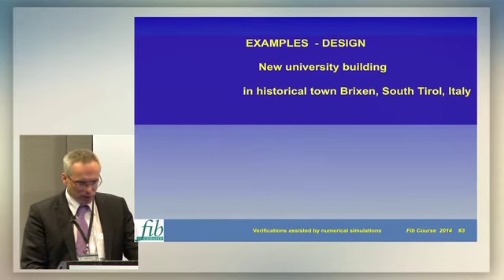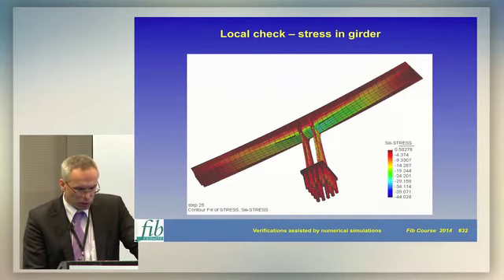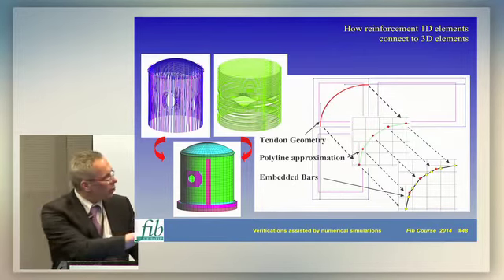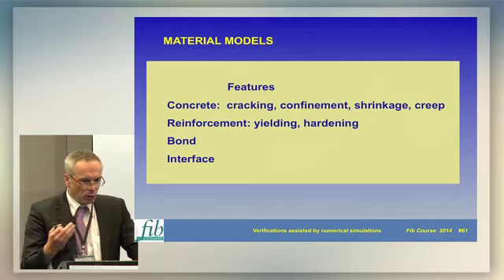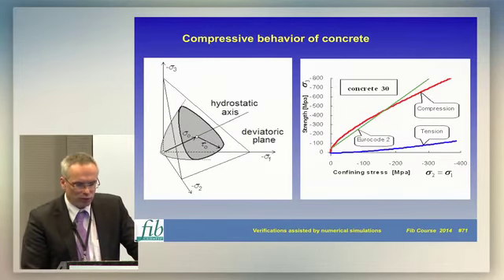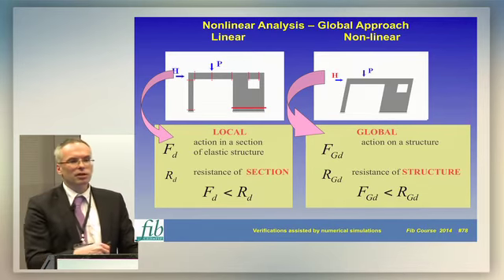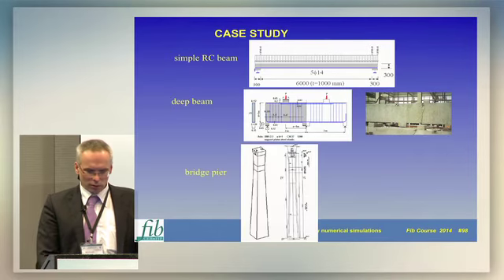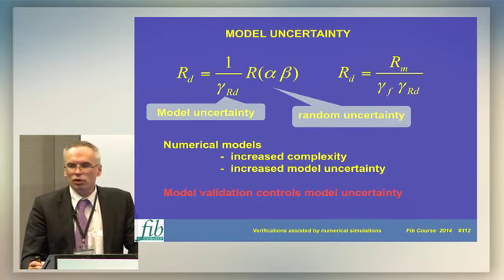fib MC2010 - Reliability-based nonlinear analysis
Jan Cervenka of Cervenka Consulting, Czech Republic, presents his and Vladimir Cervenka's lecture on the fib Model Code for Concrete Structures 2010 during the fib MC2010 Workshop in Mumbai, India, from 13 to 14 February 2014.

The nine other lectures are:

fib Model Code 2010 – Introduction
Joost Walraven of the Delft University of Technology (TU Delft), Netherlands

fib Model Code 2010 – Design of concrete structures with advanced methods
Hugo Corres Peiretti of FHECOR Ingenieros Consultores, Spain

fib Model Code 2010 – Shear and punching shear provisions
Aurelio Muttoni of the Ecole polytechnique de Lausanne (EPFL), Switzerland, and Viktor Sigrist of the Hamburg University of Technology, Germany

fib Model Code 2010 – Design rules for FRC applications
Marco di Prisco of the Politecnico di Milano, Italy

fib Model Code 2010 – Verification of behaviour under special loads

fib Model Code 2010 – Verification of serviceability
György L. Balázs of the Budapest University of Technology and Economics, Hungary

fib Model Code 2010 – Principles of structural design
Giuseppe Mancini of the Politecnico di Torino, Italy

fib Model Code 2010 – Concrete properties: material models and practical applications
Harald S. Müller of the Karlsruhe Institute of Technology (KIT), Germany

fib Model Code 2010 – Performance and displacement-based seismic design or evaluation of concrete structures
Michael Fardis of the University of Patras, Greece